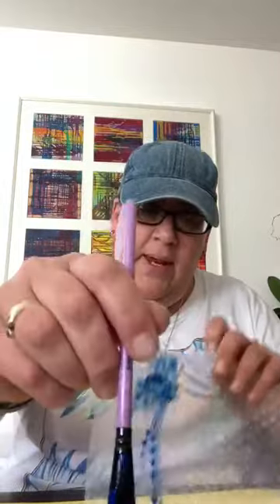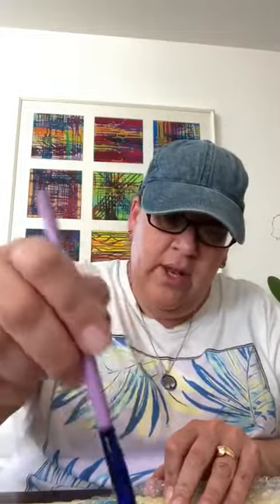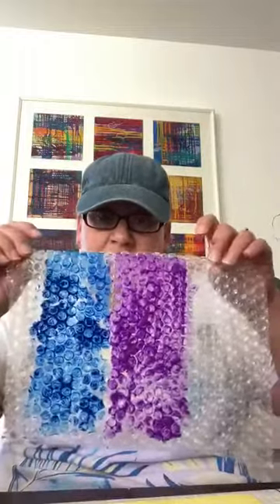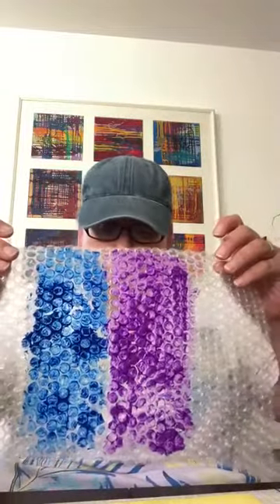Magic Art with Teacher Tobi